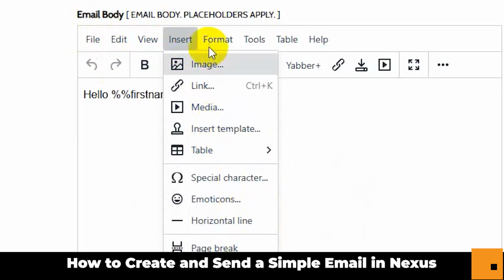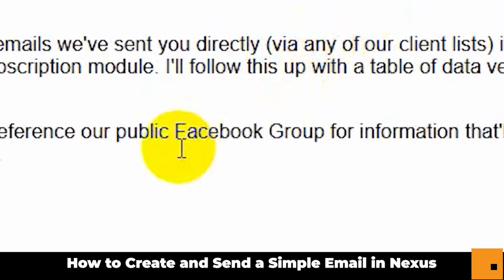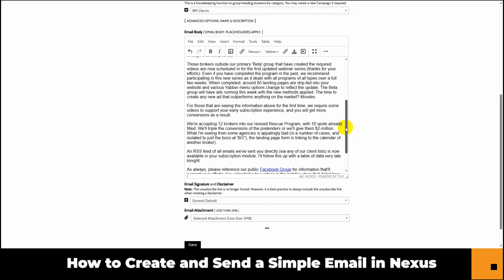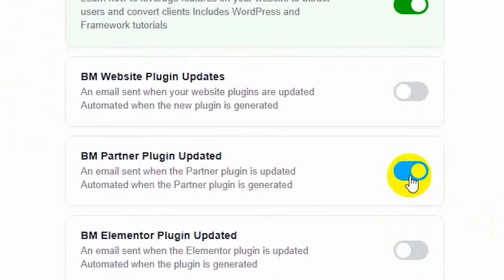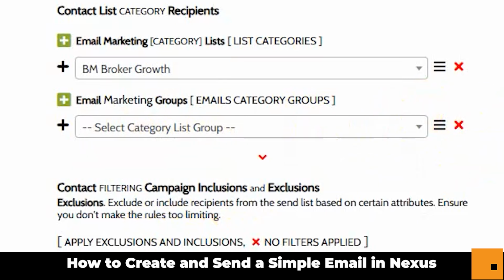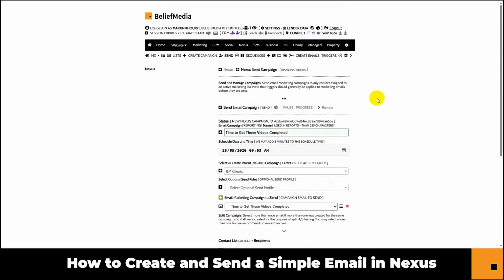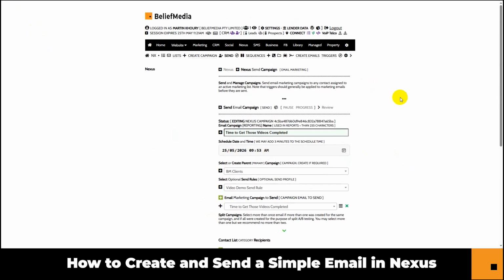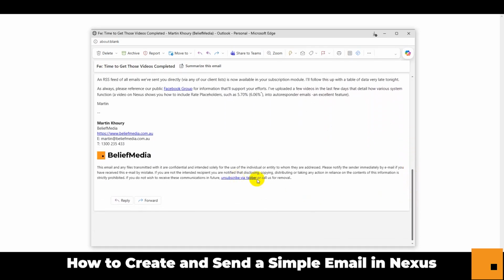How to Send a Standard Marketing Email in Nexus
This video details how to send a simple marketing email in Nexus. Nexus as designed to let you send an email in seconds. Fully integrated with Microsoft, it provides for a better business solution. Nexus includes a full features email AND SMS module.

Don't pay $100 a month for something less effective - our email service is provided with our website package.

A few features:

- Market update alerts
- Website form (Formly) autoresponders
- General client education- Client engagement tracking
- ASIC-compliant templates
- General SMS and email campaigns
- CRM integration- Review & referral automation
- RAX, or Relationship Manager bulk emails
- Partner email management and campaigns
- HTML and Standard text editor
- Direct placeholders for website articles, downloads, videos, rates, CRM information, and Property data.
- Unlimited Lists and Contacts
- Send up to 10k emails per day (MS Limitation, emails sent directly through MS365)
- Fully integrated with your website and Yabber- Dozens of other features.